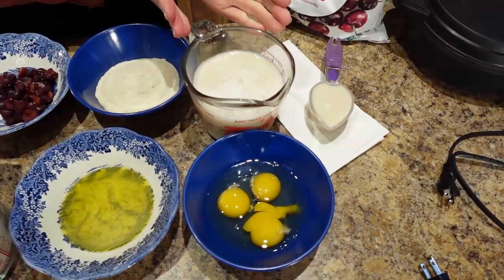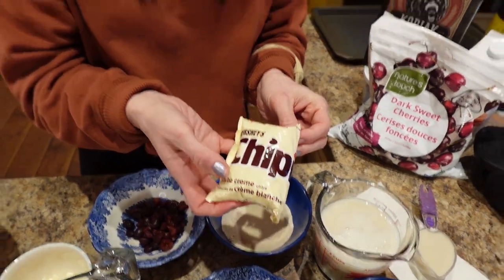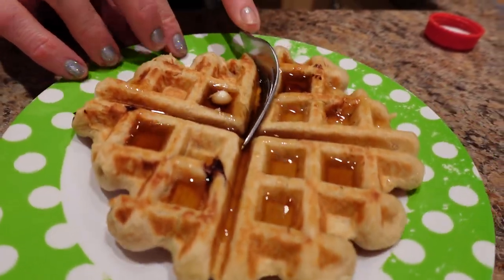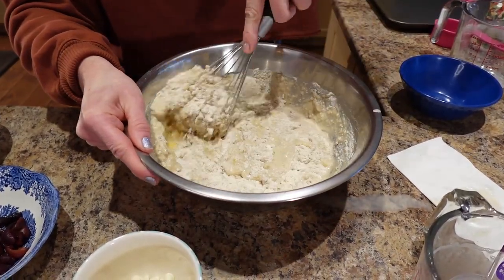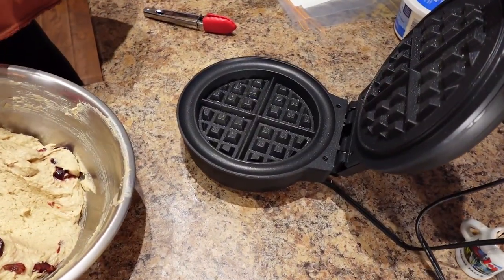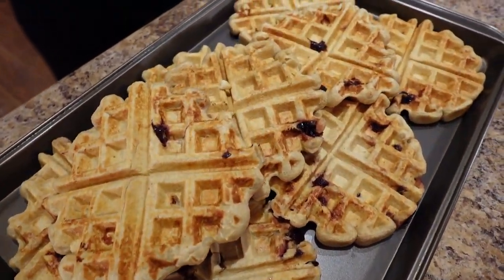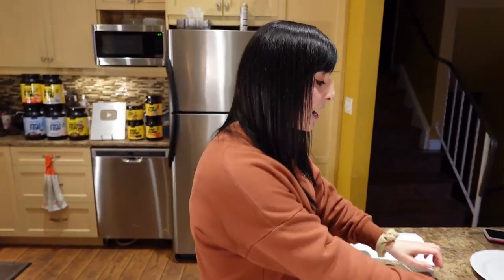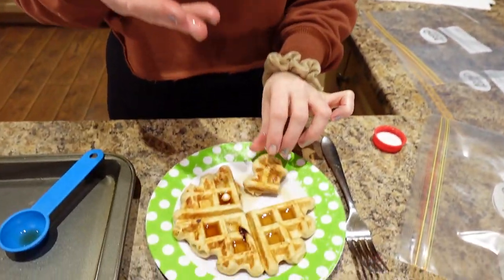🚨 EASY High Protein Breakfast for Weight Loss!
I ate this EXACT 90 Second Breakfast Everyday to Lose 130 Pounds